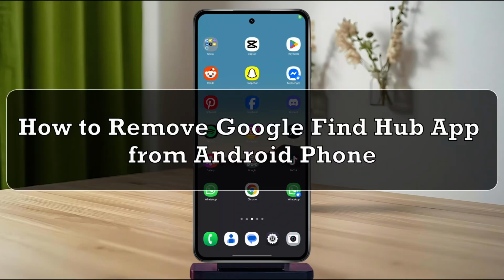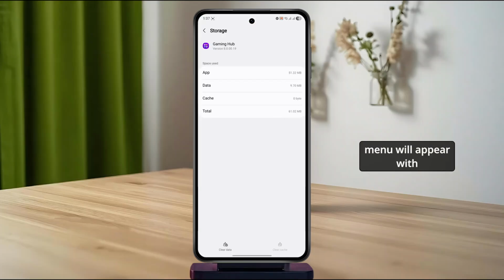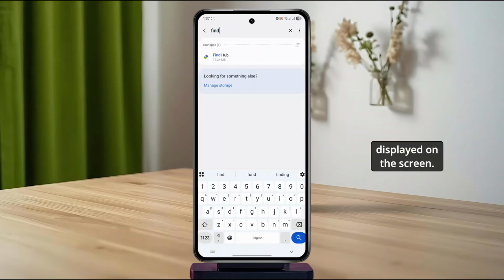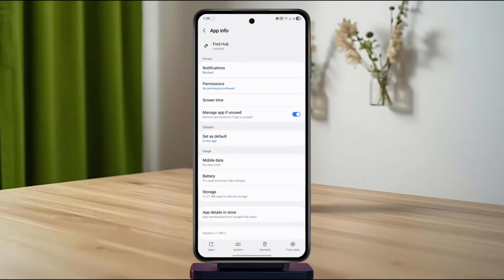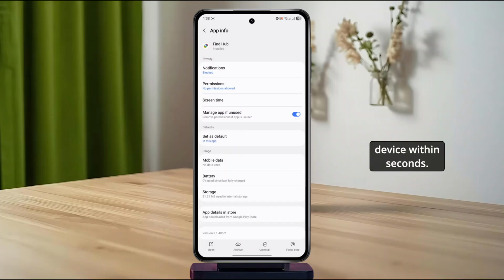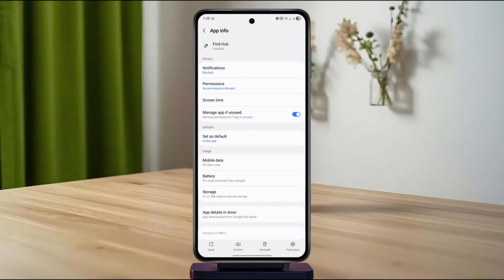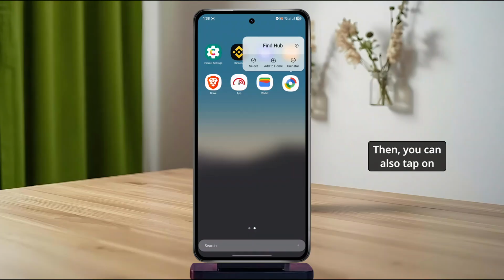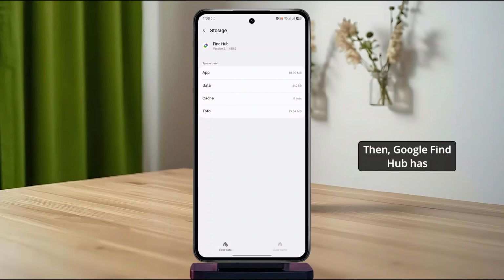How to Remove Google Find Hub App from Android Phone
How to Remove Google Find Hub App from Android Phone (2026)!
Want to remove the Google Find Hub app from your Android phone quickly and easily? This video will guide you step by step on how to uninstall or disable the Google Find Hub app on your device. Whether you’re asking, “How do I remove the Google Find Hub app from my Android phone?” or need help managing unwanted apps, this tutorial has you covered. Learn the simple steps to free up space and keep your phone running smoothly. Watch now to see how you can remove the Google Find Hub app from your Android phone today!

Timestamps:

00:00 How to Remove Google Find Hub App from Android Phone
00:10 How Do I Remove Google Find Hub App on Android?